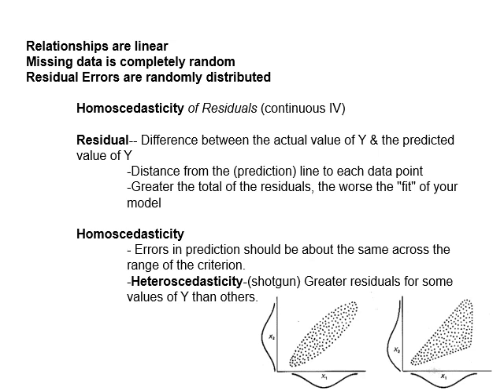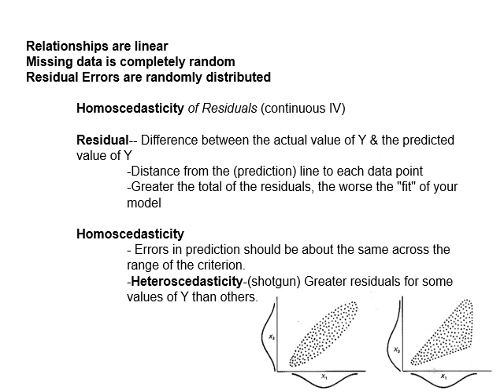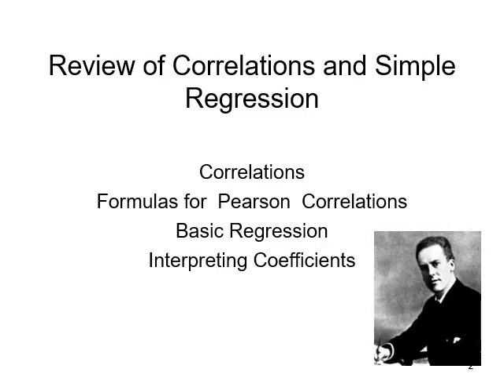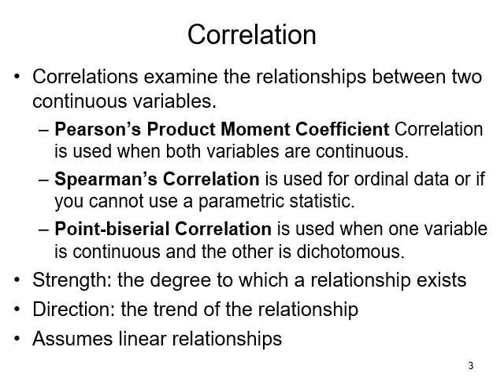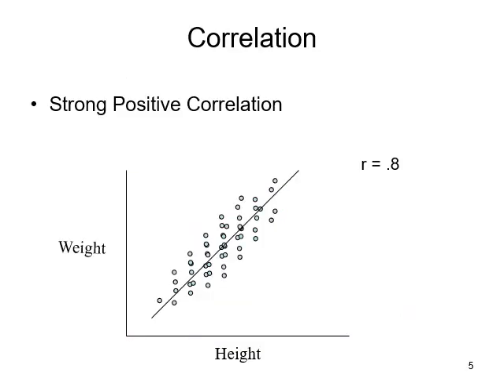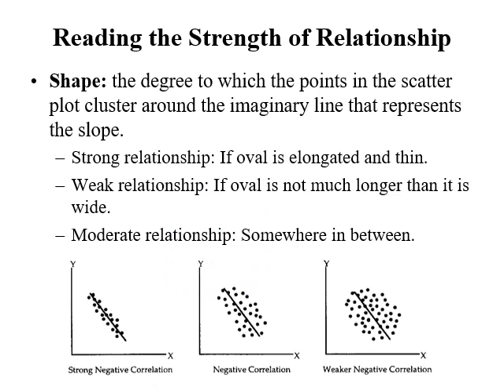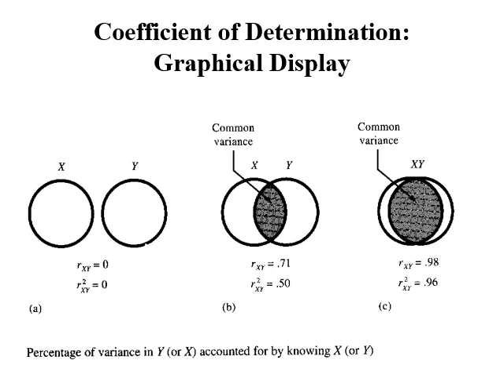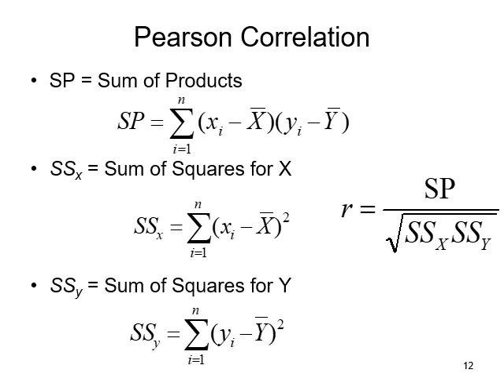2 Review of Corr and Reg Audio 1